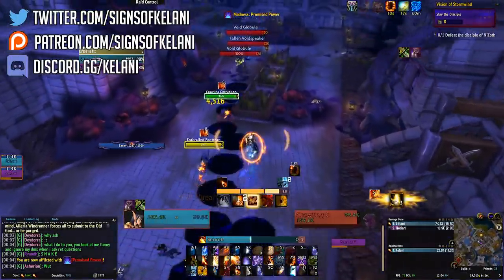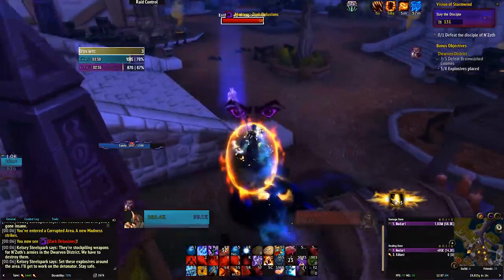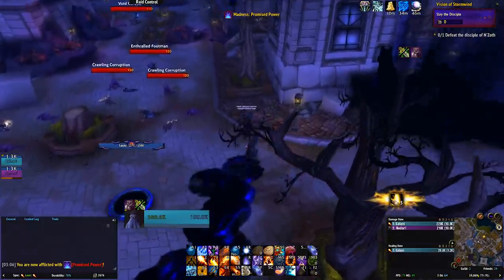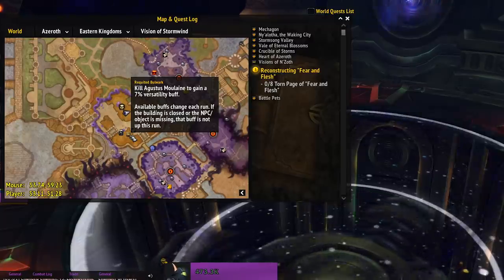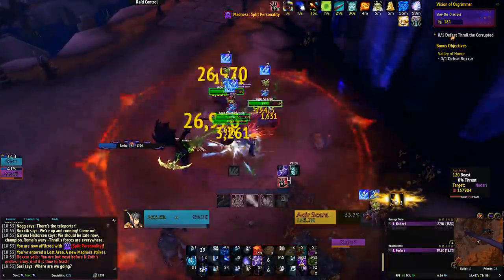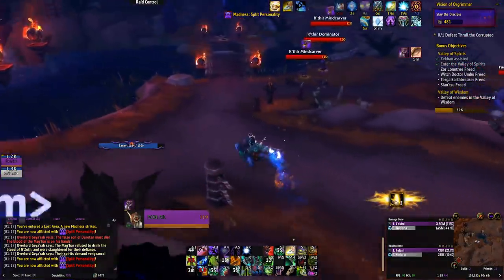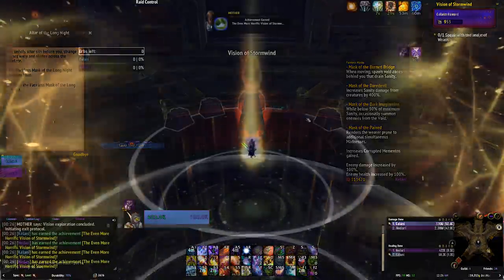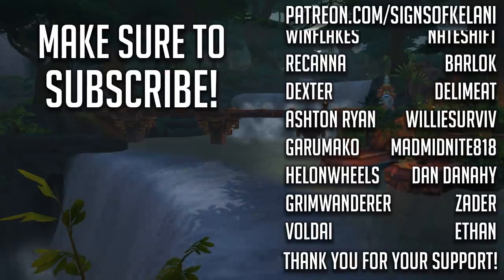CLEAR VISIONS FASTER - Tips & Tricks To Help You WIN | WoW BfA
If you're still trying to full clear, or working towards that 5 mask clear, here are some useful tips and tricks to help you along the way.